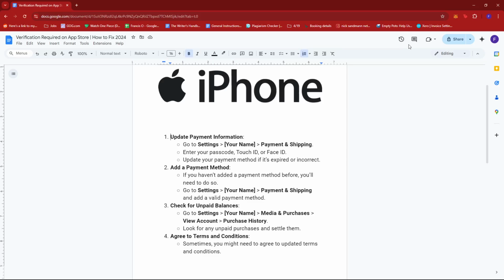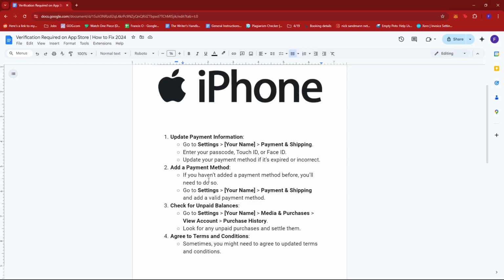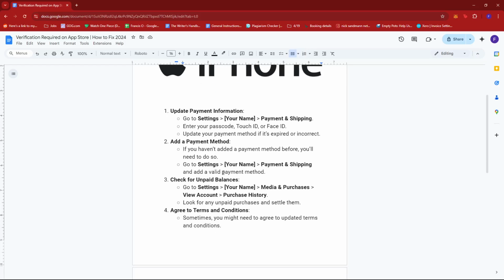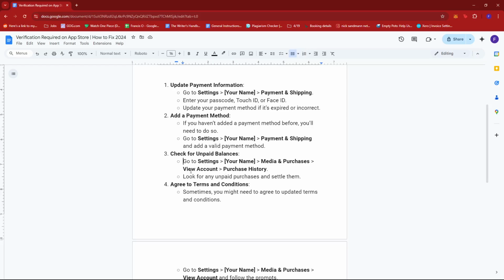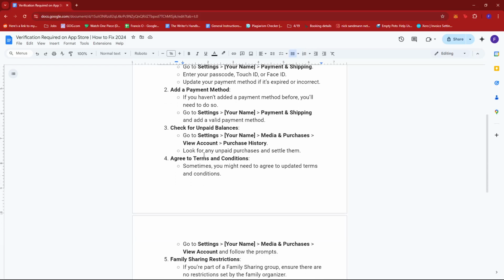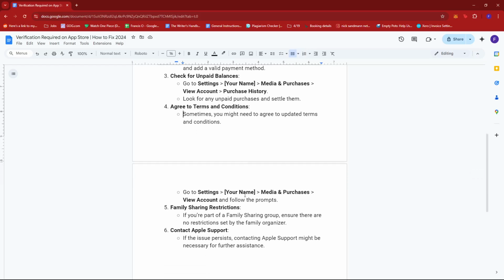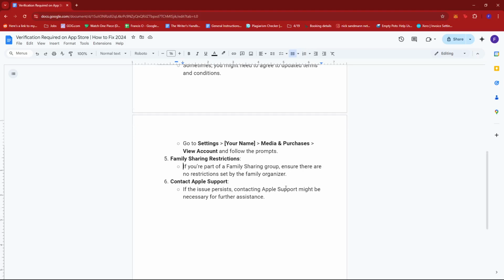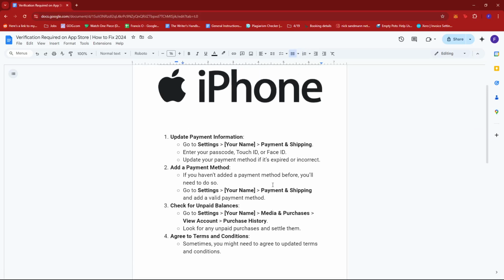Verification Required on App Store | How to Fix 2026